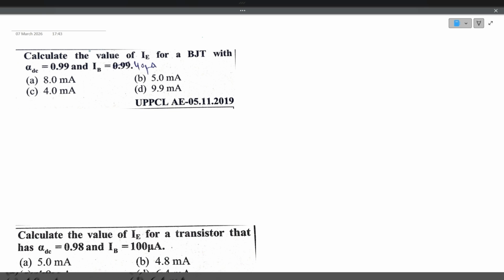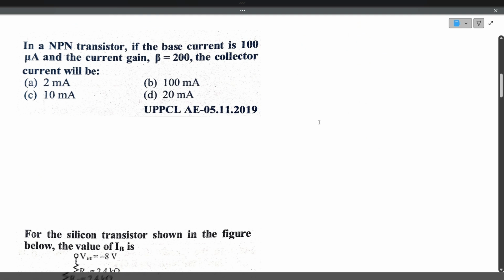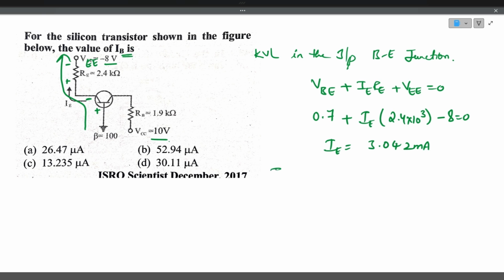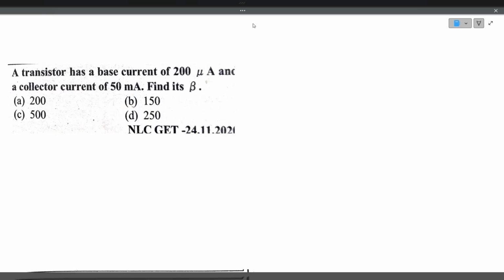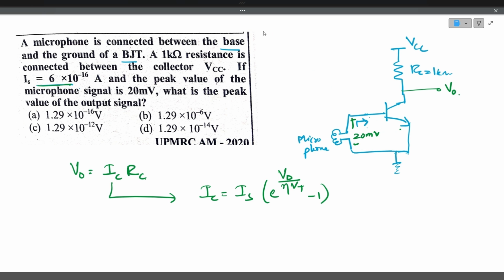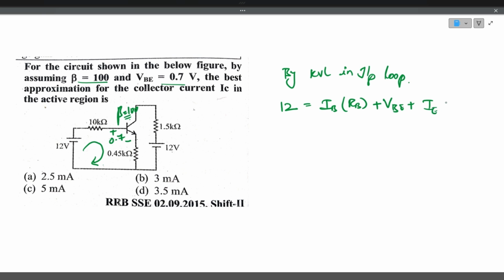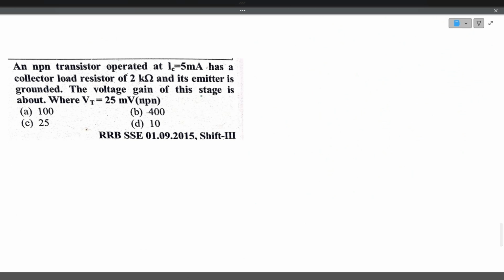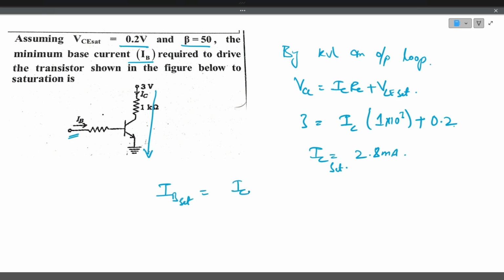L-7: BJT Circuits PYQs | Analog Electronics | UPSC IES, GATE, ISRO, DRDO and PSUs